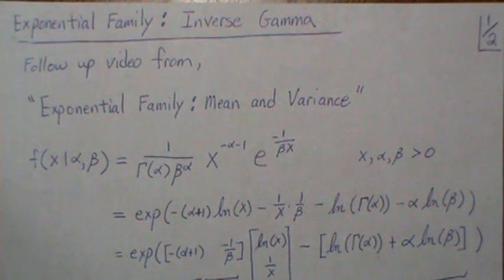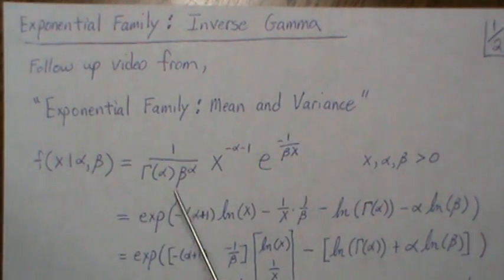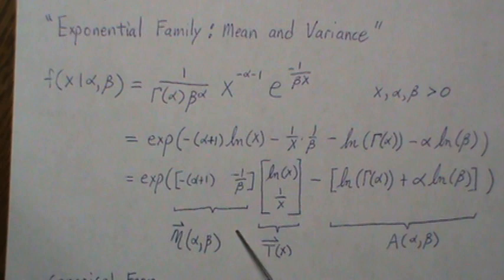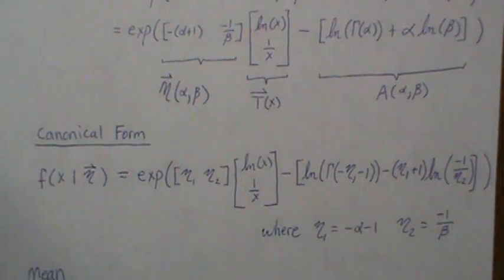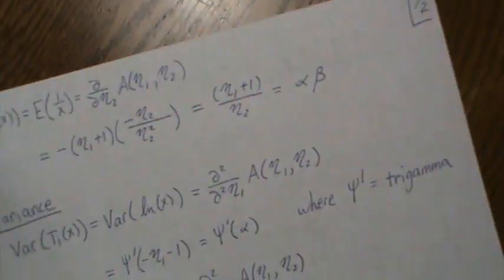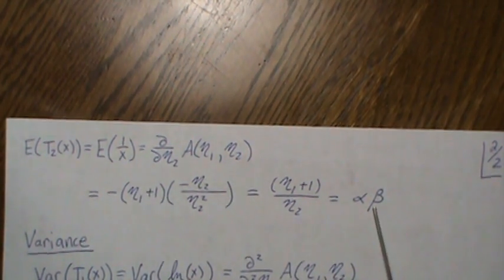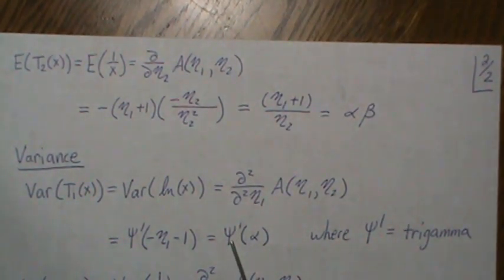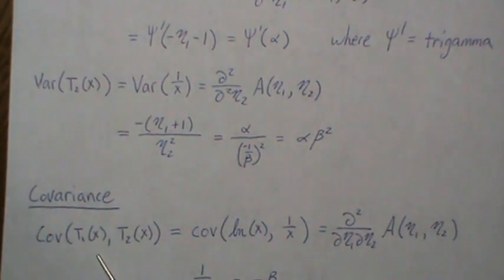Exponential Family: Inverse Gamma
Here we derive E(ln(x)), E(1/x), Var(ln(x)), Var(1/x), Cov(ln(x),1/x). This distribution is used in Bayesian analyses. Help this channel to remain great!